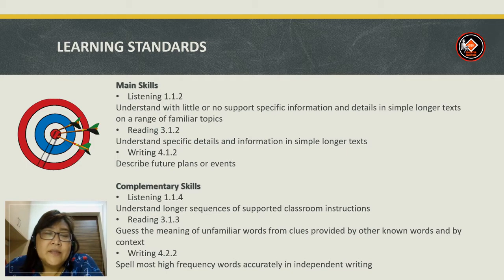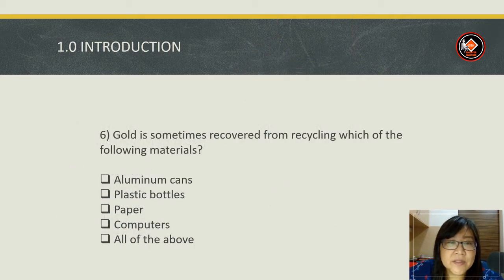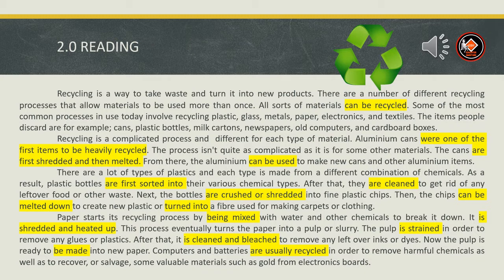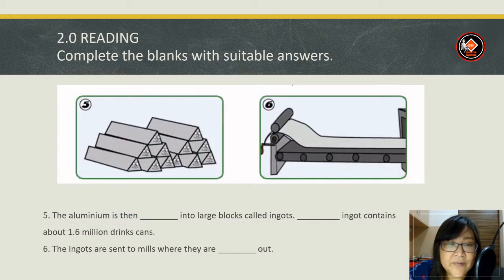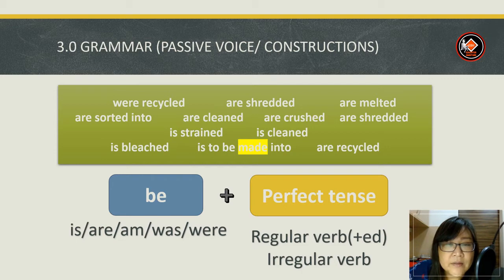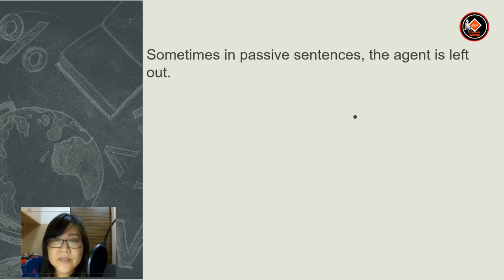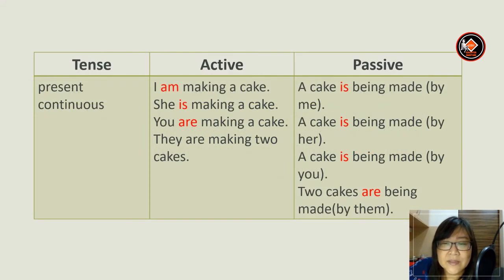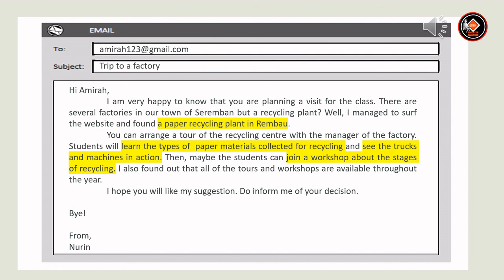English 🔴 ENGLISH LANGUAGE - Form 1 (Non-Textbook ) Topic : Recycling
A topic from the SOW for Form 1 students.  The lesson covers various activities for various language skills.